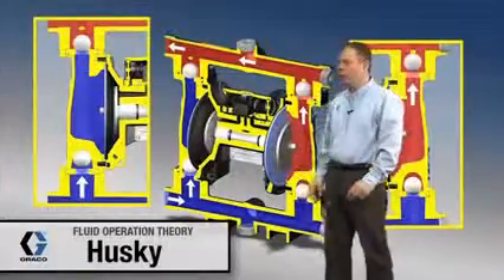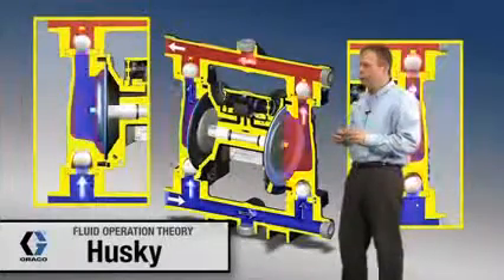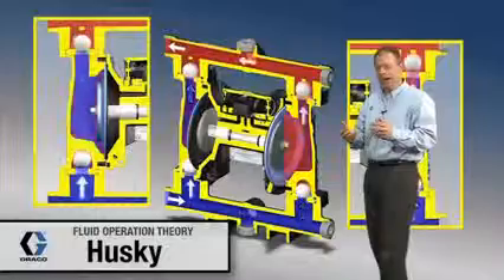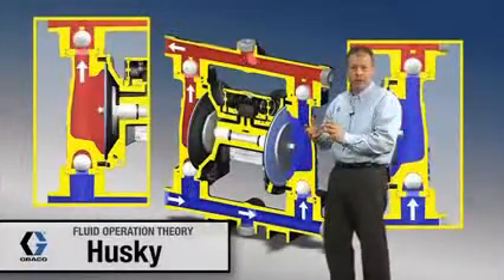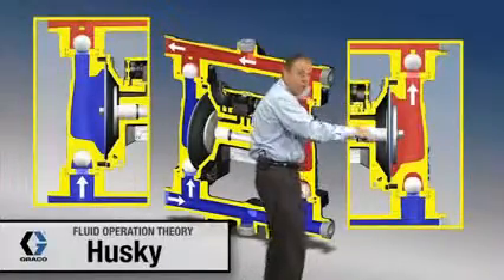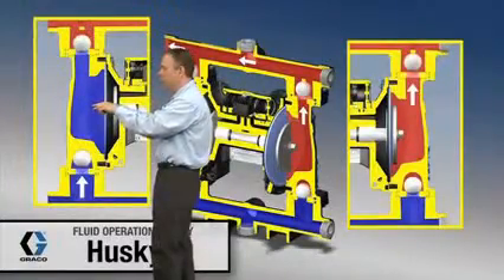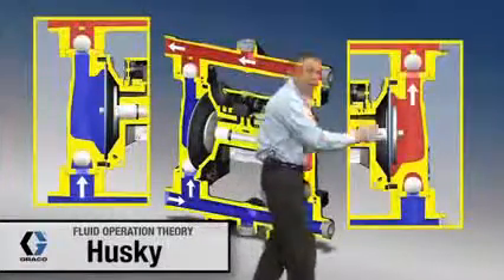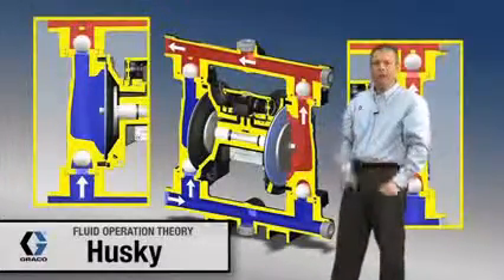Principio de Funcionamento de bomba pneumática de Diafragma Graco